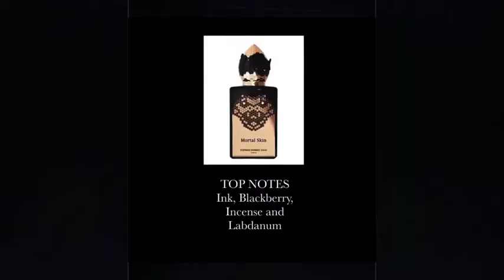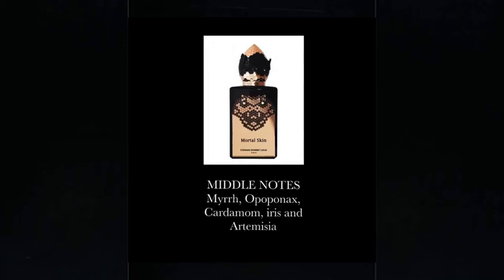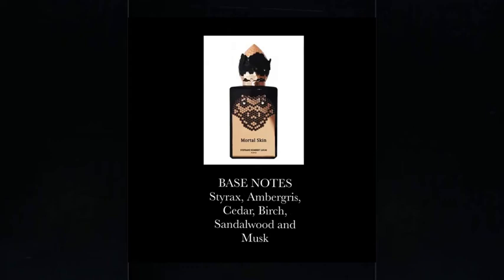Mortal Skin by Stéphane Humbert Lucas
I thought I would further introduce myself.

My name is Rebecca and I am the creator of the Pearl Enchantress. I own a style consulting business and have always loved the idea of dressing up. I also love fragrances and feel so passionate about them. It’s amazing how a fragrance can compliment an outfit and create a little magic! I’m quite zealous about what I do and with each video I post, I hope I can share my knowledge and tips to help enhance your scent and style experience and hopefully help you feel, look and smell your best!

If you’re interested in trying any of the scents I’ve reviewed, please have a look at scent split.
They have a huge selection of samples to choose from.

Thanks,

Happy Spritzing & Styling 🌷👠♥️
~RS